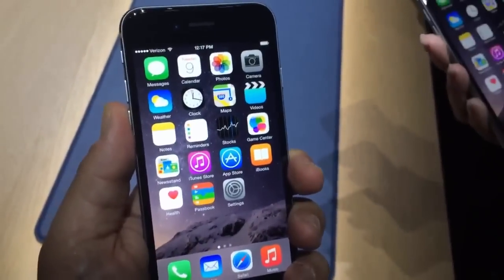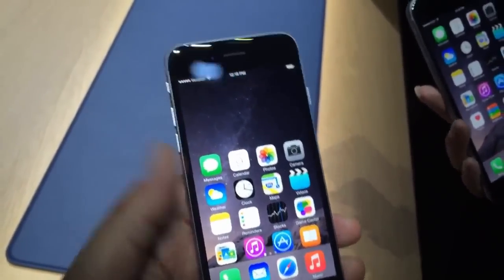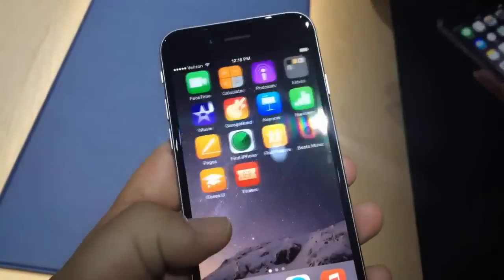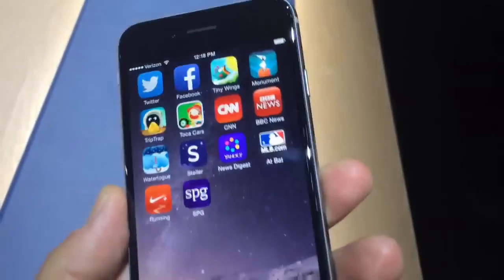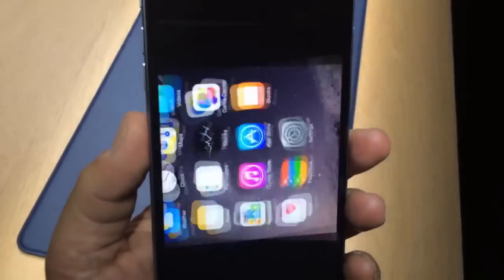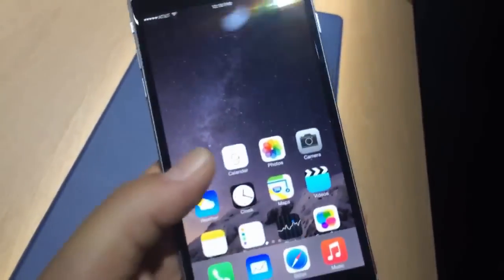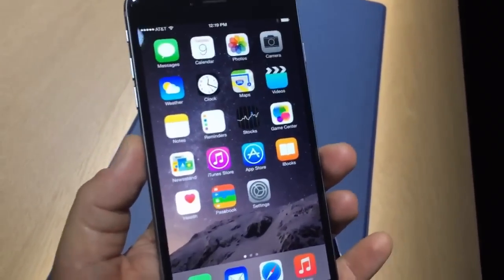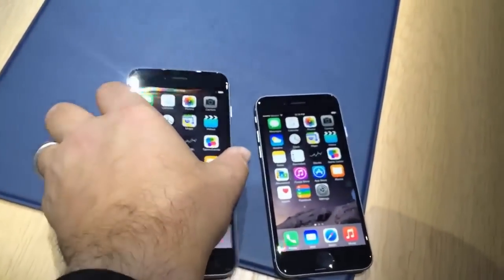iPhone 6 And iPhone 6 Plus Official Hands On Review !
Apple iPhone 6 And iPhone 6 Plus Official Hands On Review

Apple officially announced two new larger phones on Tuesday, the iPhone 6 with 4.7-inch display and iPhone 6 Plus with 5.5-inch display, both of which come in gold, silver, and space gray. The 5.5-inch screen iPhone 6 Plus is by far the largest phone Apple has created, dwarfing the iPhone 5S's 4-inch diagonal screen. It comes after recent leaks showing purported components for a 5.5-inch screen device, and years of rumors indicating Apple was making larger-screened phones.

The iPhone 6 Plus starts at US $299 for a 16 GB model, $399 for a 64 GB model, and $499 for an all-new 128 GB model, the largest storage yet on an iPhone. Pre-orders for both phones begin on September 12th and in-store sales and shipments start September 19th in the US, UK, Australia, Canada, France, Germany, Hong Kong, Japan, Puerto Rico, and Singapore. Both phones will be available in online, in Apple Stores, and through all major carriers (Verizon, AT&T, Sprint, T-Mobile in the US). Apple says both phones will expand to 115 total countries by the end of the year.

Apple is further offering new color cases in leather and silicone for both phone sizes, including one for (RED), the AIDS awareness charitable endeavor Apple has long supported. Leather cases (black, soft pink, olive brown, midnight blue and red) start at $49 for the iPhone 6 Plus, while silicone cases (black, blue, pink, green, white and red) start at $39.

Aside from the larger LCD display, the front of the iPhone 6 Plus is also made with "ion-strengthened glass." The back of the phone is made of anodized aluminum with a stainless steel Apple logo. At 7.1 millimeters thick, it is thinner than the 7.6-millimeter iPhone 5S.

The iPhone 6 Plus appears to have the same 16:9 aspect ratio as the iPhone 5S and 5C from last year, meaning older apps designed for the 4-inch screen found on those models, and the even older iPhone 5, won't be distorted running on the larger screen. The screen resolution for the 5.5-inch iPhone 6 Plus has been increased to 1920 x 1080 pixels, 185 percent more pixels than the 1136 x 640 resolution found on last year's iPhone 5S. Apple calls the new screen resolution "Retina HD," an improvement on its Retina screens first introduced on the iPhone 4.

iPhone 6 Plus Hands On
iPhone 6 Hands On